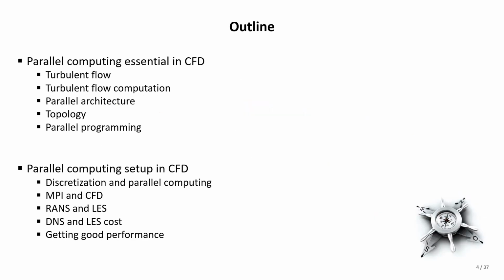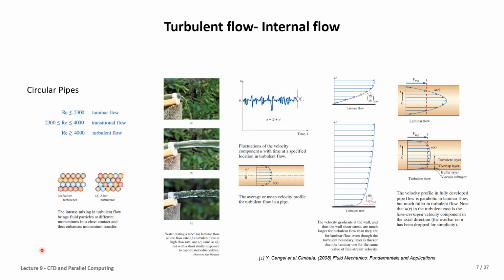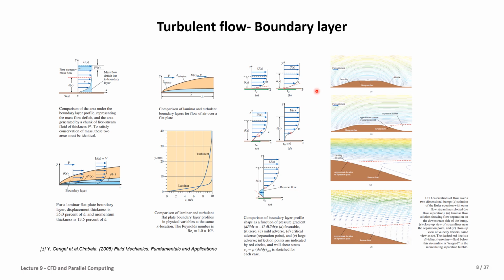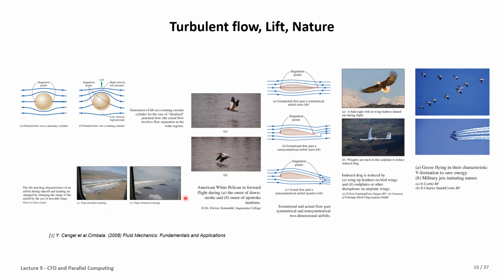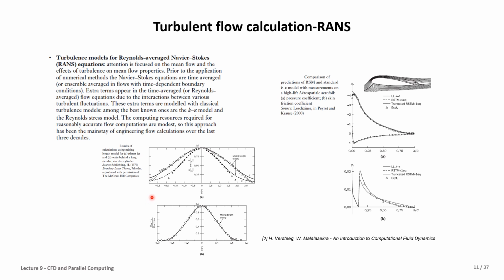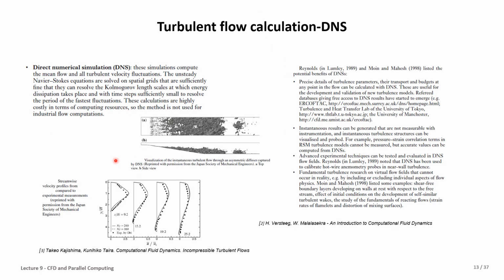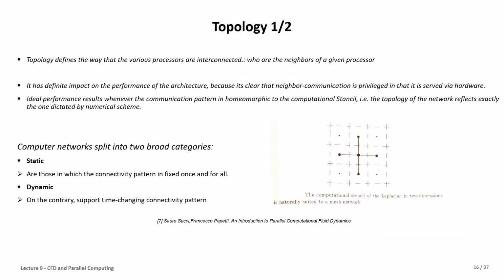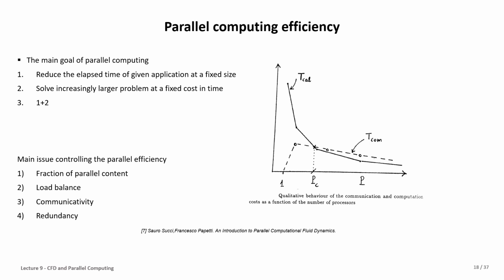2023 High Performance Computing Lecture 9 Introduction to Computational Fluid Dynamics Part1 💻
2023 High Performance Computing Lecture 9 Introduction to Computational Fluid Dynamics Part1 💻